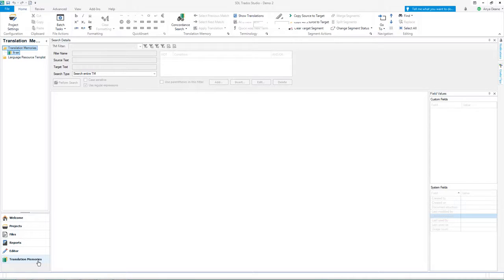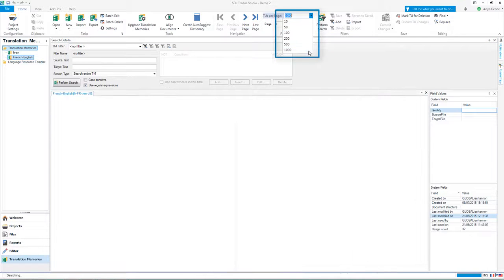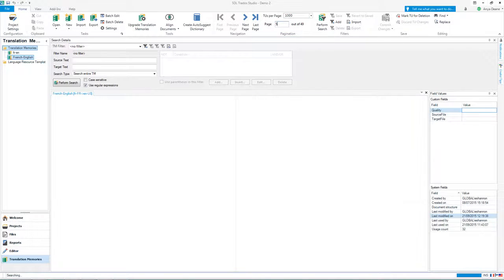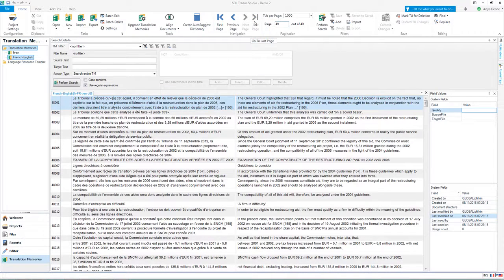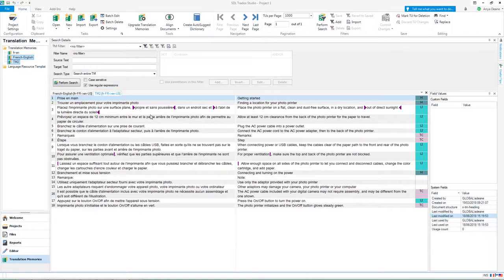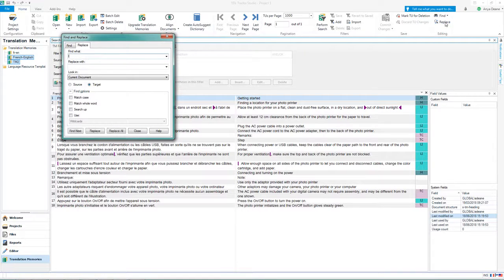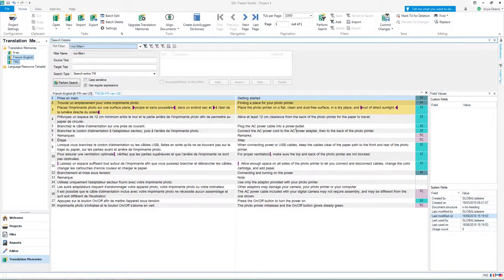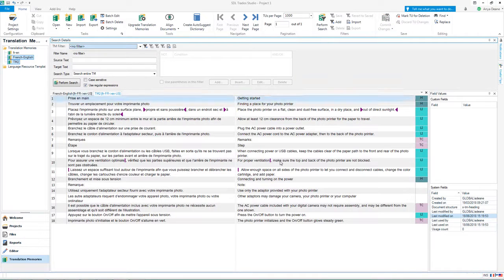How to manage translation memories in SDL Trados Studio 2019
How to start translating with SDL Trados Studio